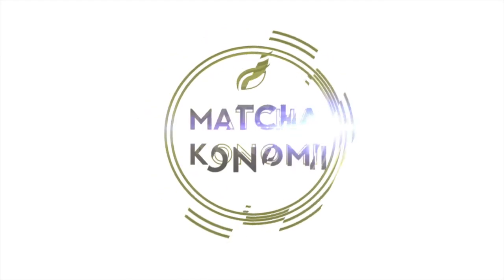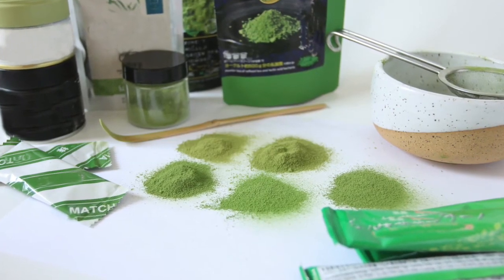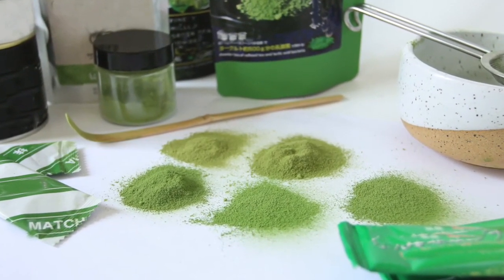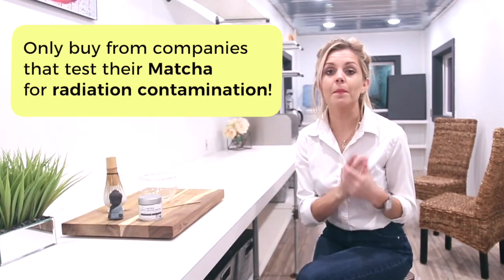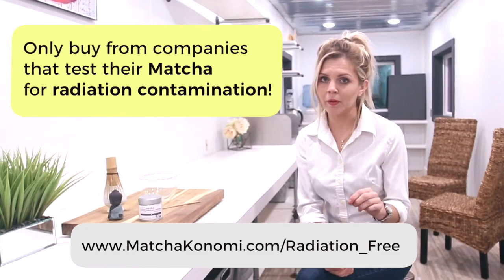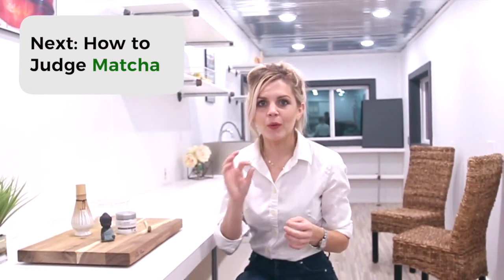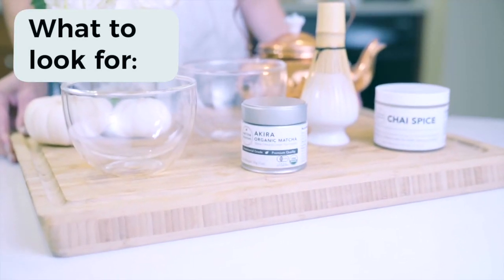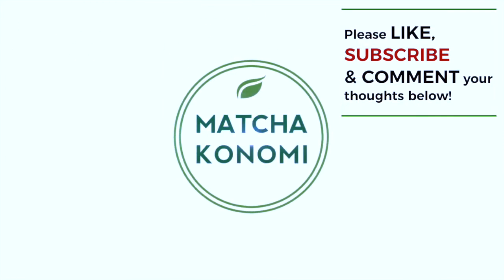How to Identify Excellent Matcha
How to identify and buy excellent quality Matcha green tea powder. In this video, Michelle Fraedrick, one of the co-founders of Matcha Konomi, explains what to look for when buying Matcha to ensure you are getting the best quality. She also explains how to judge your Matcha when trying it for the first time.

Find us on Amazon Prime:
- Organic Ceremonial Akira Matcha on Amazon
- Original Chai Spice